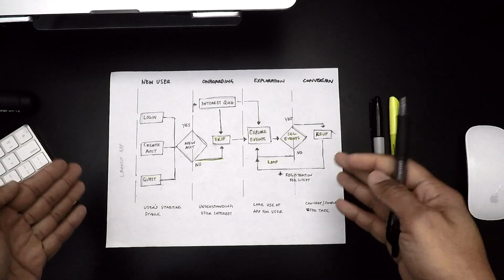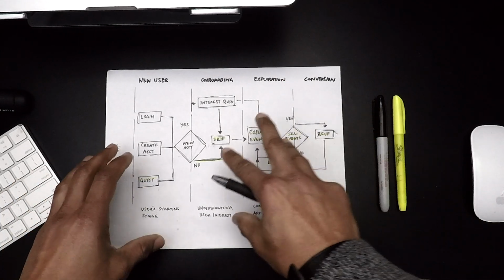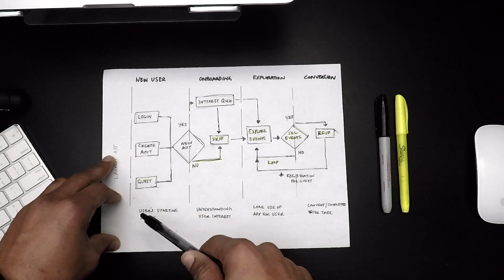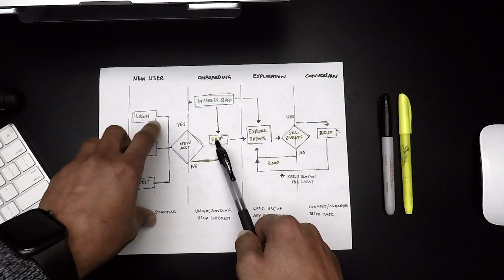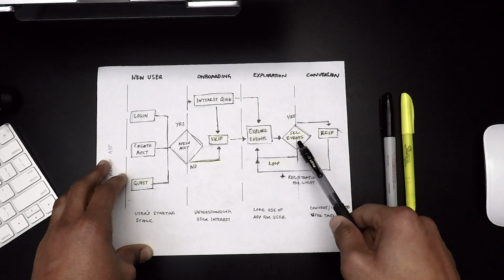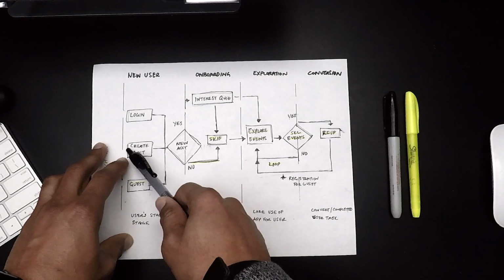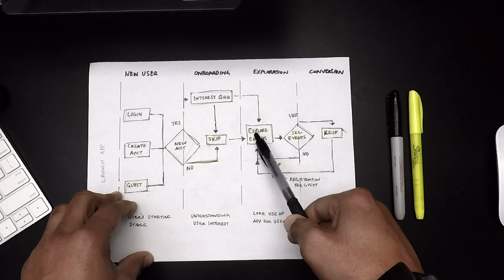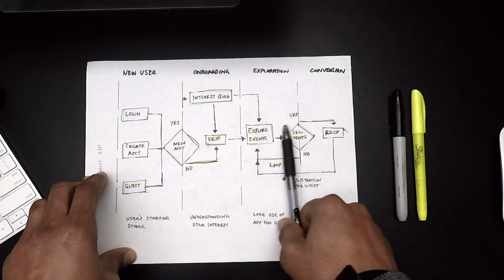Customer Journey Mapping (Explained)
There are many phases within a mobile app that can shape the experience despite the design that’s presented. The Customer Journey can be mapped to show the many moments that users need to make decisions while using the app. In this video, I will discuss ways to identify these phases and help outline the journey in the different roles. Whether you're a seasoned designer or just starting out, understanding how this shapes the overall ux will give you new perspectives to consider.

Through years of designing and contributing to tech business growth, I’ve witnessed my share of mistakes with designing experiences and brands. With these videos, I’m hoping to offer advice and help you avoid those pitfalls. Whether you have an app idea to develop, a web app to design or want to improve the ux in your application, this video will help you create a better experience.
- Anticio Duke

Time Codes:
0:35 - Phases In CX Journey
1:37 - CX Walkthrough
3:38 - New User Journey
4:22 - Login User Journey

customerjourney, cxmapping, cxjourney, customerjourneymapping, app happy path, customerjourneybasics, customerjourneymappingexample, designstrategy, design thinking, Anticio Duke, anticioduke